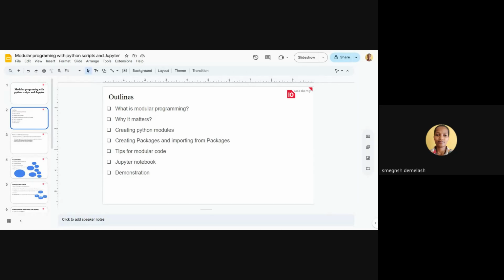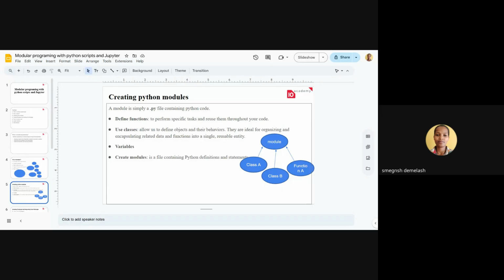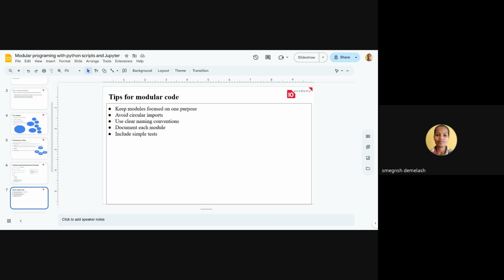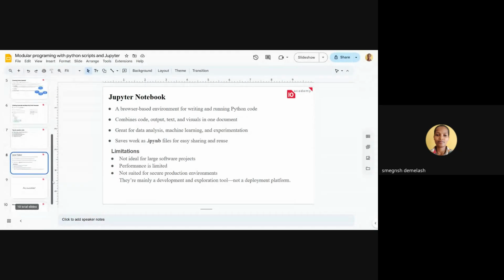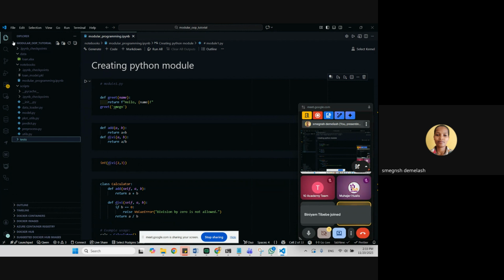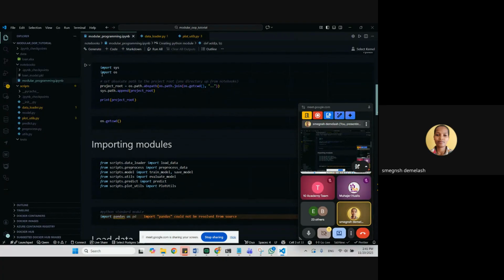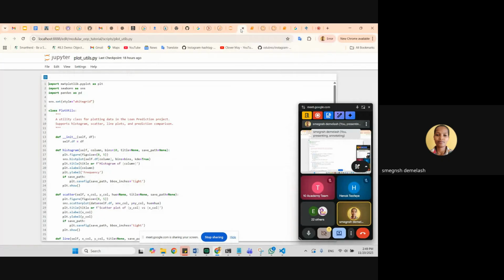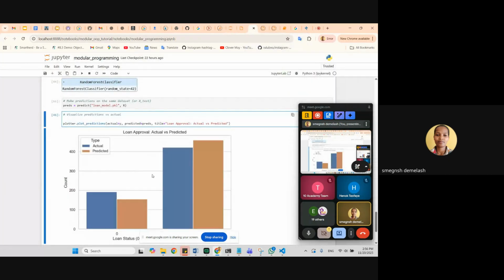Kifiya AIM 8 - Week 1 - Day2 Tutorial 2 Modular Programming with Python Scripts and Jupyter